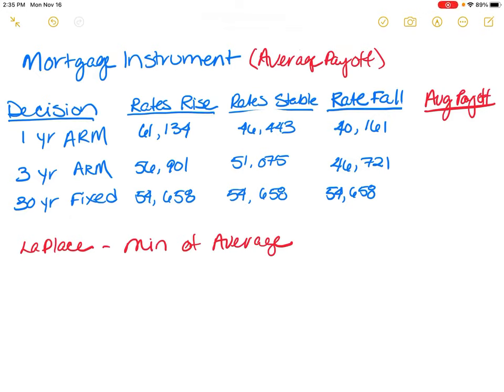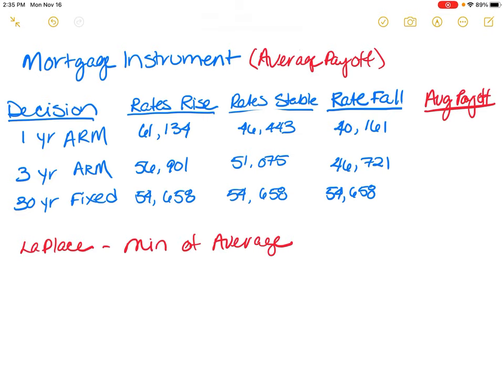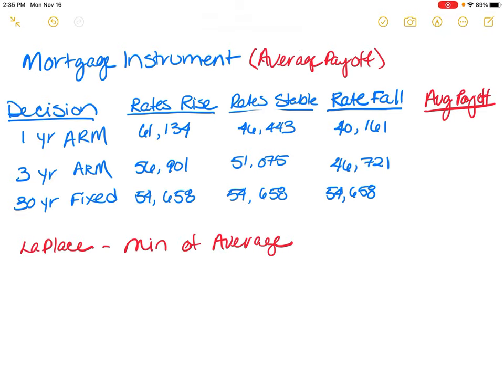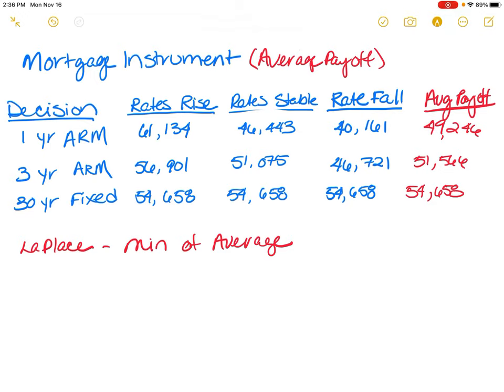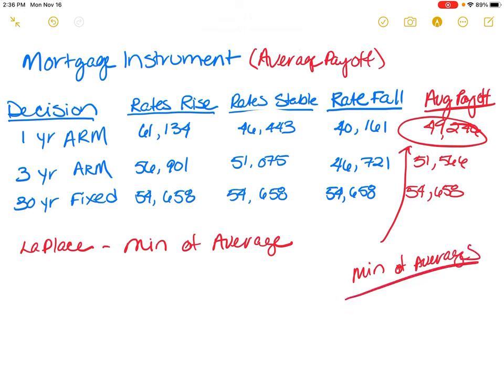GBS220: Decision Analysis (LaPlace)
Average Payoff Strategy